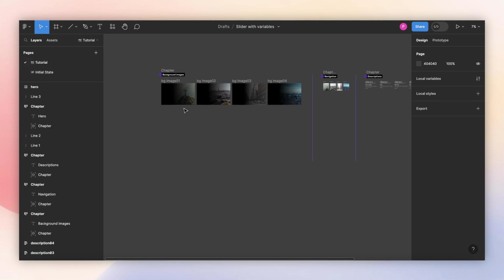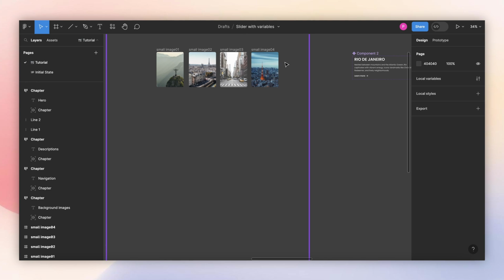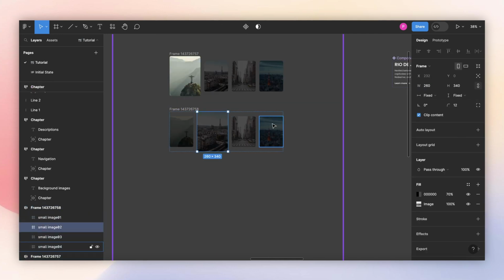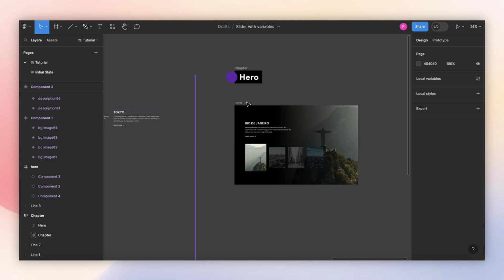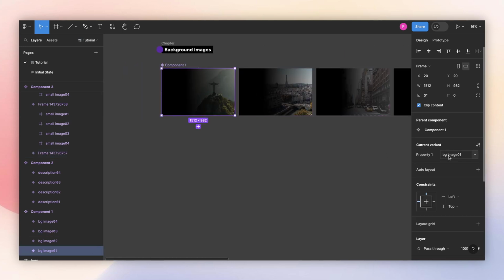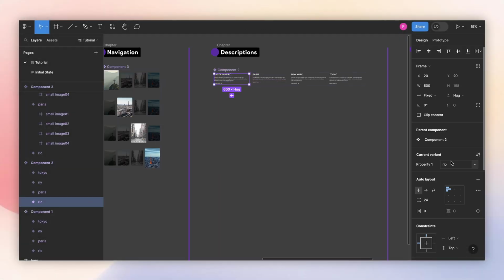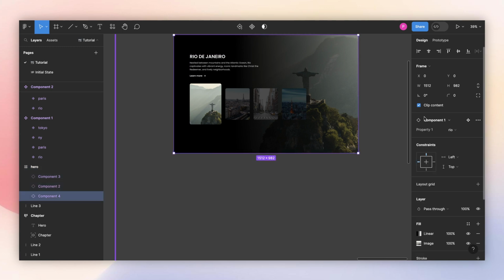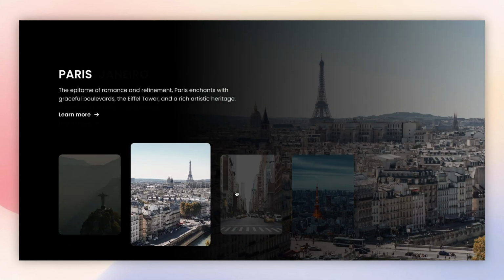Interactive Image Sliders Using String Variables | Figma Tutorial 2023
Making nested components interactive has never been easier! In this video, I guide you through the process of constructing an interactive image slider using string variables. Whether you're a UI/UX designer or a Figma enthusiast, this tutorial empowers you to harness the true power of nested components. Join me and take your Figma skills to the next level.

Video chapters:
0:00 - Intro
0:20 - Create components
2:29 - Combine components
3:23 - Linking components
5:42 - Add interactions
6:14 - Outro